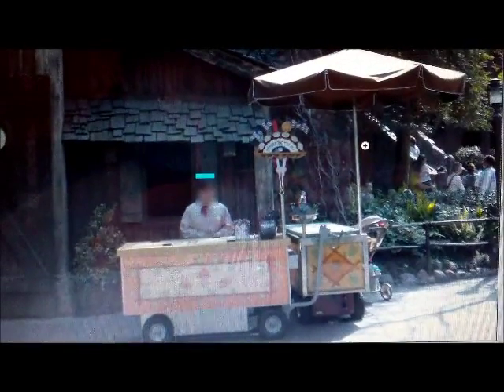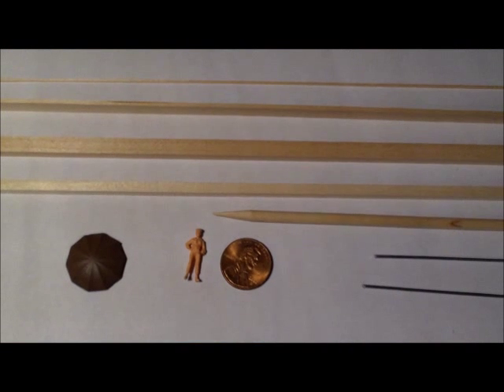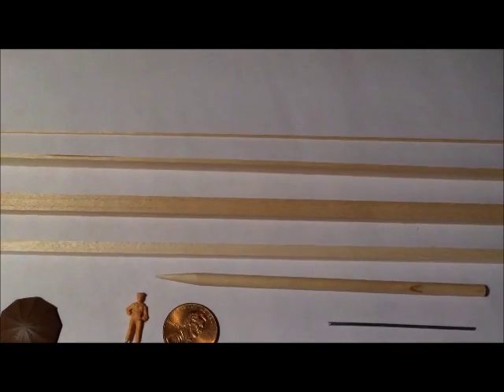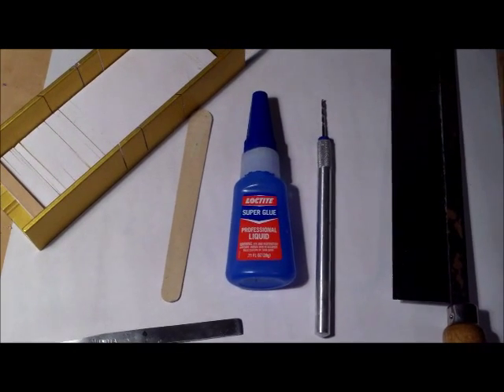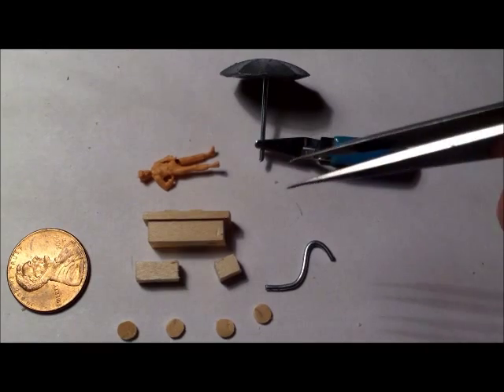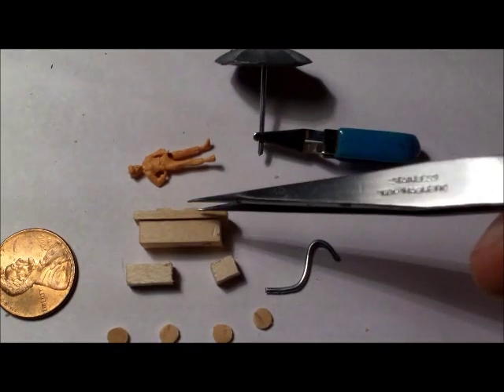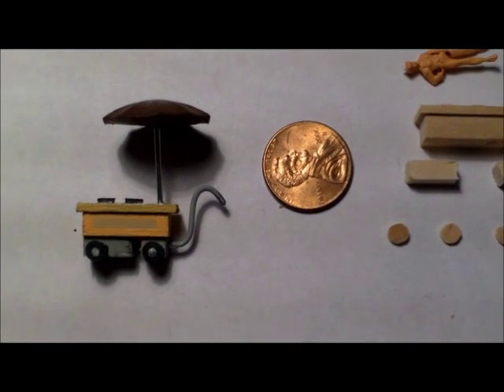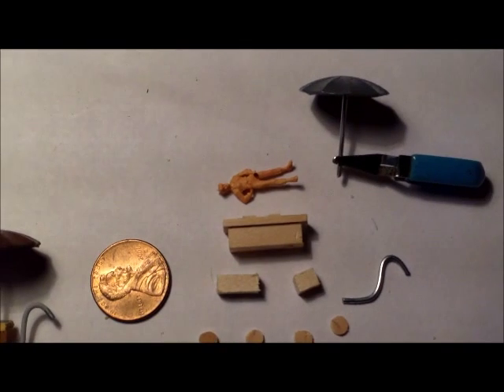Disneyland Splash Mountain model built by Matt Camisa (Vending cart tutorial)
If you have ever wanted to build a 1/87th scale Disneyland Critter Country vending cart, you are at the right spot!!!  LOL   I needed several of these for the Splash Mountain model I am building so I figured I would make a tutorial. If you are building your own and have any questions, please drop me a line. U can follow the entire project build @mjcamisa on twitter.